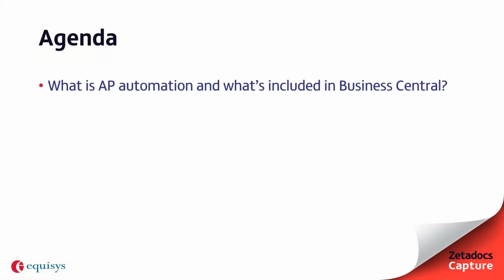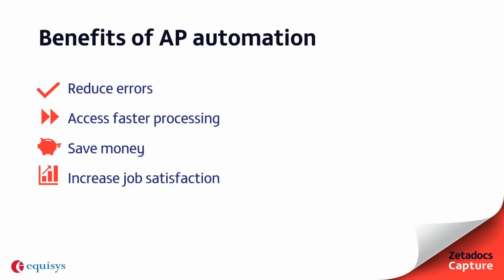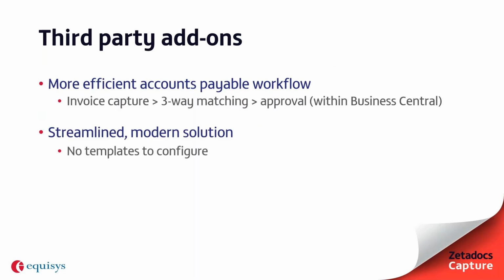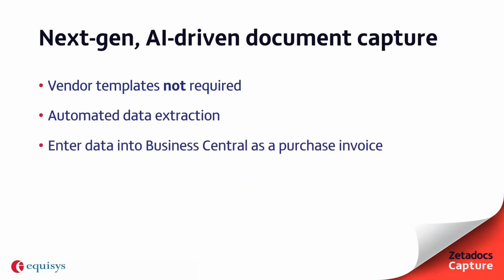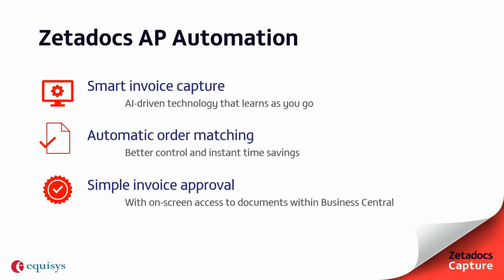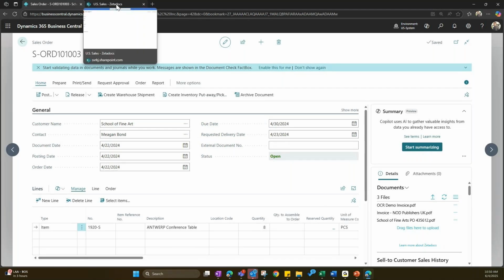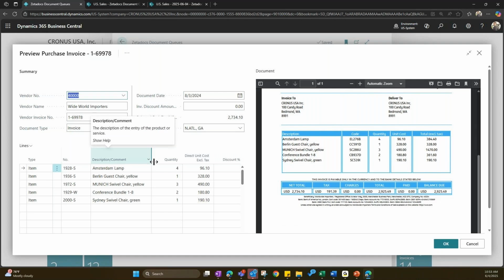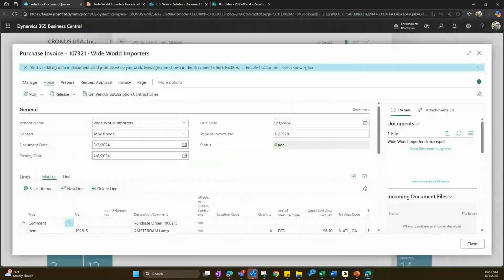US webinar - AP automation in Business Central: what to look for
If you're comparing AP automation solutions on Dynamics 365 Business Central, we've prepared this webinar to help you identify some differentiating features you may wish to consider.

During this webinar, we covered:

- What functionality Business Central offers out-of-box for AP automation
- The benefits of third-party add ons
- What to look for when choosing an AP automation solution
- A demo of Zetadocs Capture, our own AP automation solution